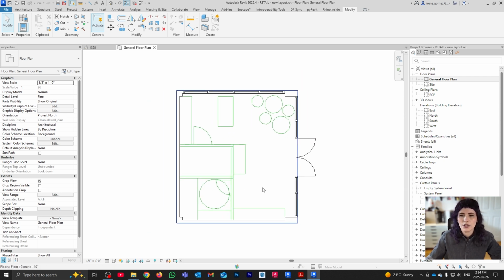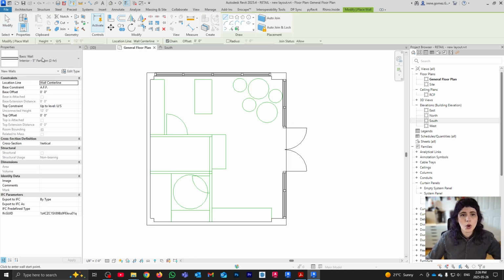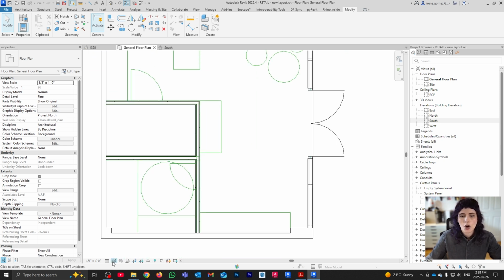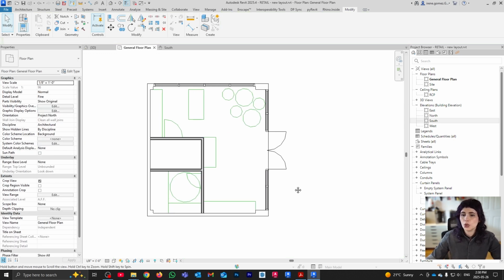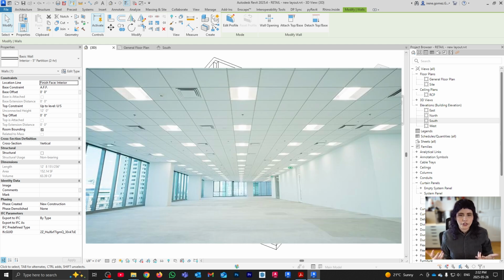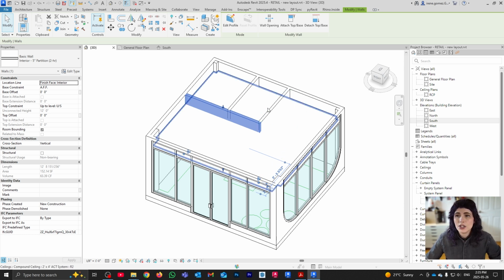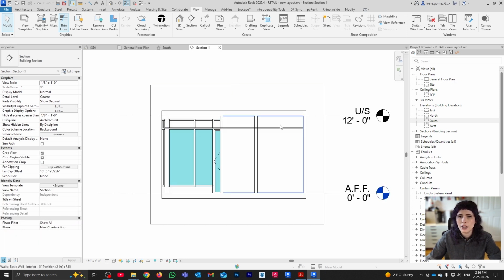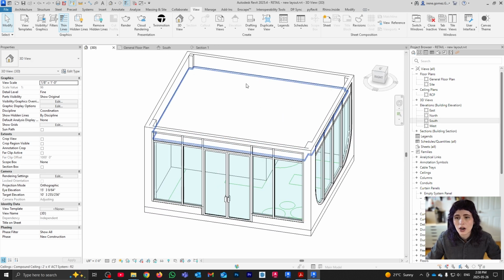Revit - Adding Interior Walls to and Existing Building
In this video we'll talk about adding interior walls to an existing building, and how new geometry can interact with existing one.

TIMESTAMPS:
0:00 - Intro
0:51 - Adding interior walls
5:22 - Clipping geometry
6:19 - Who stops who?
8:48 - How to fix clippling walls
11:46 - Outro